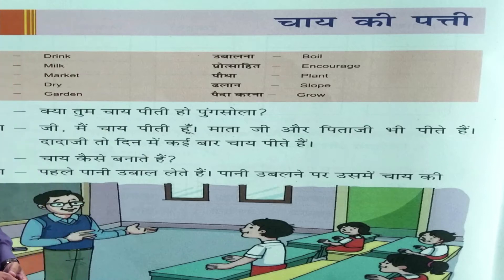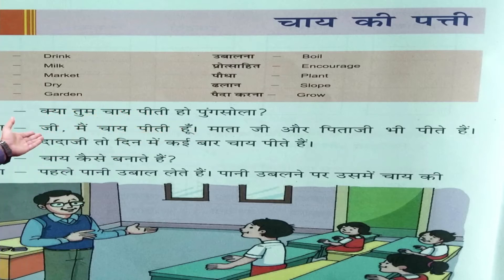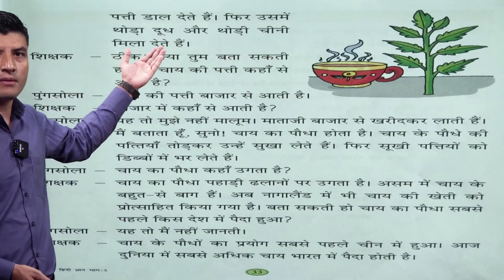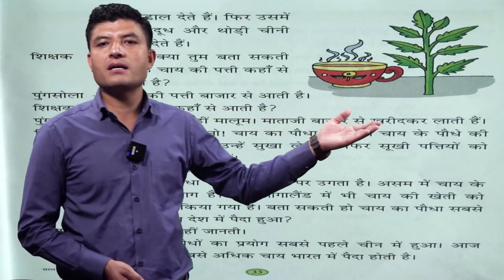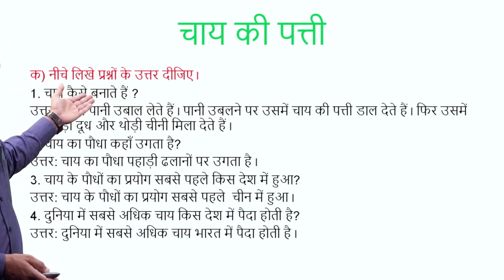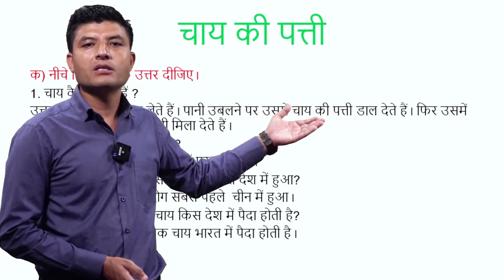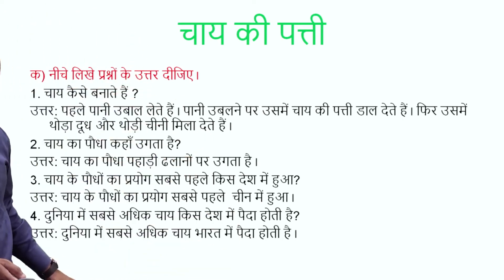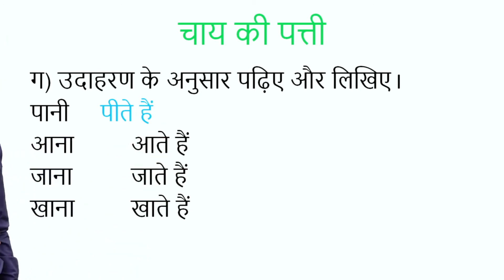Class 5 Hindi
Chapter 11
Topic: Tea Leaves